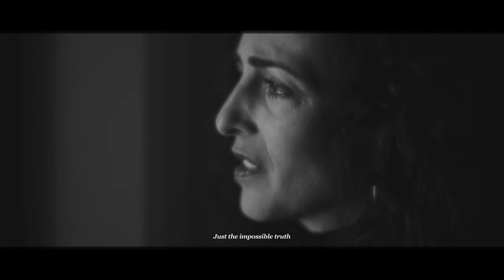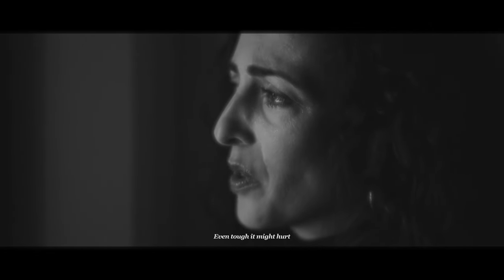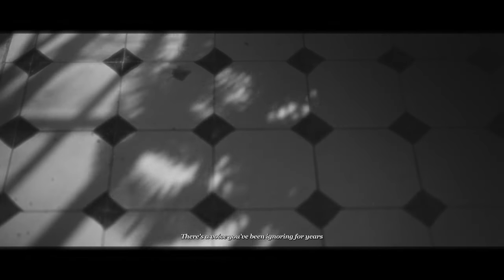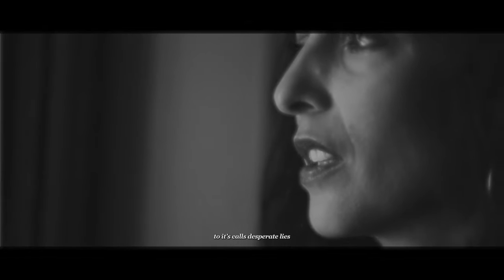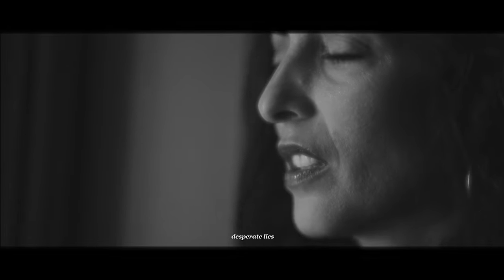Avital | Break up | אביטל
BREAK UP | Avital - Lyrics:

It’s time to be honest my love
Put your pen on your paper like there is no one above
No hiding no fears no empty big words just the impossible truth even tough it might hurt
There’s a voice you’ve been ignoring for years deep down inside deep down inside
And you prefer being blind to it’s calls desperate lies desperate lies
Just for more empty spaces to sleep and let go, but on the mean time you’r dying a little bit more, a little bit more. A little bit.

It’s time to wake up
It’s time to say stop
I’m asking redamption
I wanna break u-u-up
X2

By silence and drama you’r under control
When ever you’r  happy  he’ll just make it blow
You’ll feel guilty unworthy for nothing at all
He’s cutting your wings and you’r loosing your soul
It’s not love when you’r scared it’s a sign you must go
you don’t trust him at all intuition don’t fall
When I say no- It mean’s no

It’s time to wake up… X2

You are not lonely you are free
Seek your lost dignity
You are better than that you see
Oh love, now you must listen to me.

Lyrics, music and performance / Avital Simcha Azogui
 Adi gigi \ Musical production, Double bass and synth bass
Keyboards / Daniel Saado
Percussion / Maayan Doari
Mix / Ronen Roth
Mastering / Metropolis
Cover / Neria Tzur
Photography / Shaya Chesner
Digital distribution / Yaron Horing
Artistic consulting / Avi Maor
Directed and edited by Rotem Buskila
Photography / Shaya Chesner
Executive producer / Israel Rigler

Avital is taking the listener into her thoughts few years ago, breaking through a toxic narcissist long marriage. it will take her years to divorce and to get back to these words she was hiding. Now it’s released, a letter she wrote to herself, a mother of four girls, religious, far from god and far from love, hardly admitting the truth.
This song is a testimony with all the warning signs of violence. Now, after going through 10 years of therapy, and meeting her true love, she is asking to go back and finally break up from the post traumatic personality that created her journey. Her message is clear as her gifted music: Don’t be afraid to redeem yourself. Follow your heart. It is worth it.